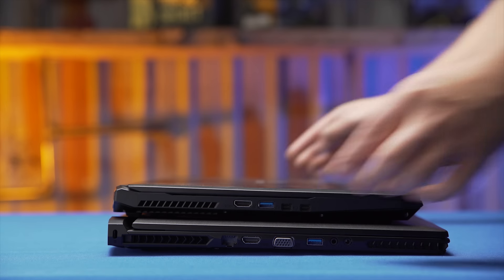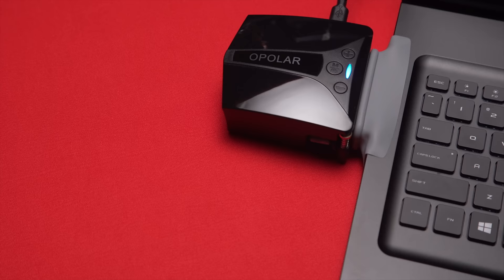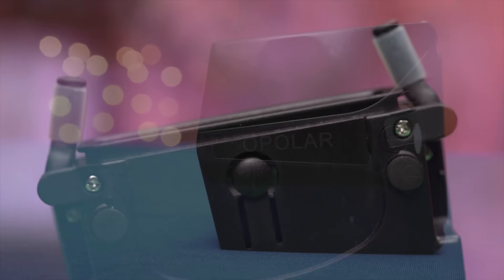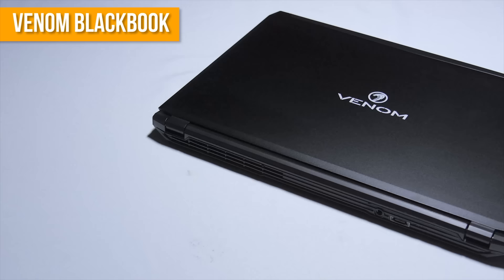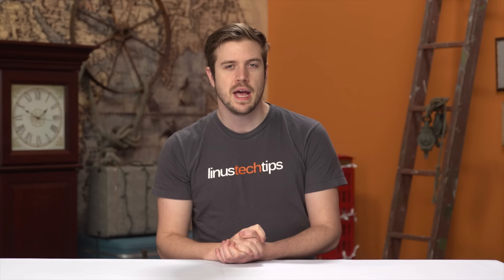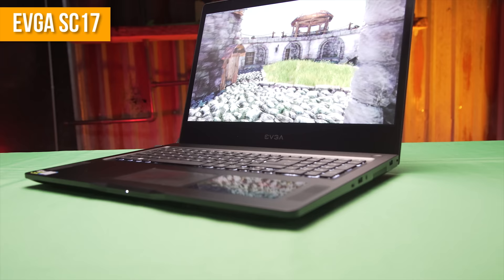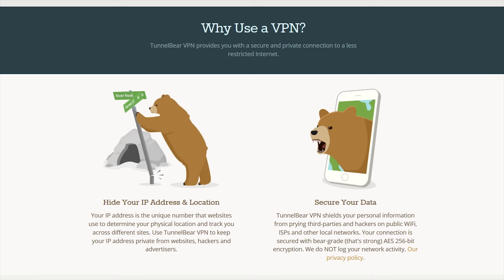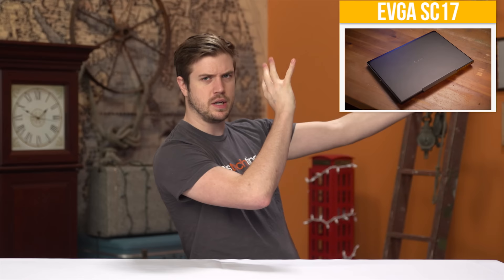Beast cooling solution for your gaming laptop? - Opolar LC05 Laptop Cooler Review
Gaming on the road is great, but some gaming laptops get a bit too hot to handle - literally. Will the LC05 making laptop gaming a more manageable experience?